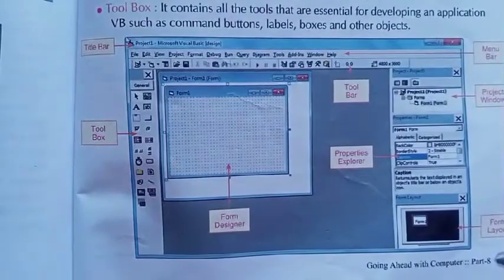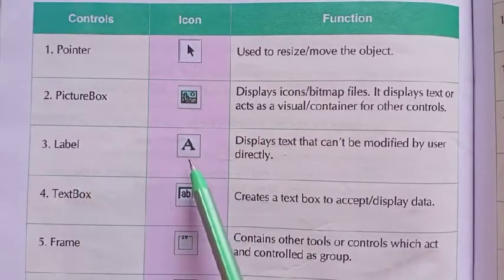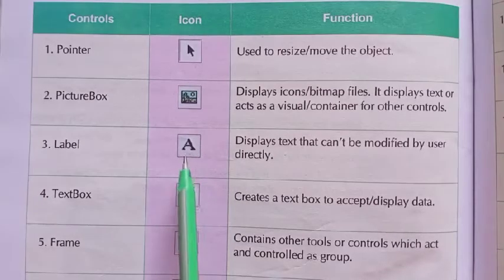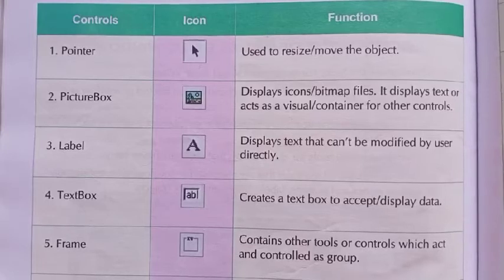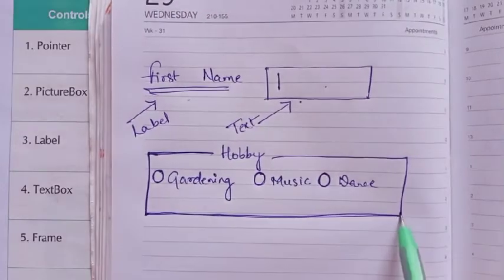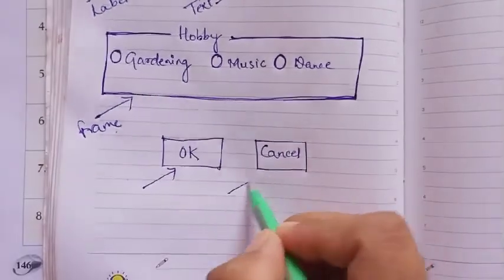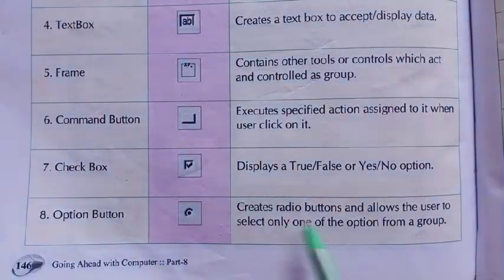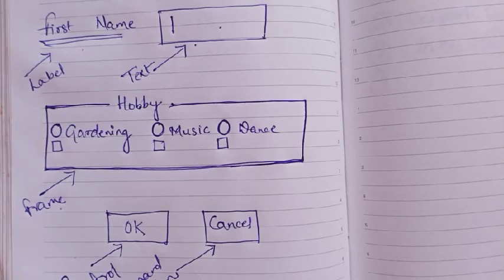Visual basic for class 8 by Mrs. Malvika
Controls description